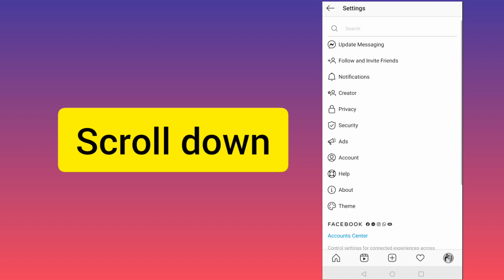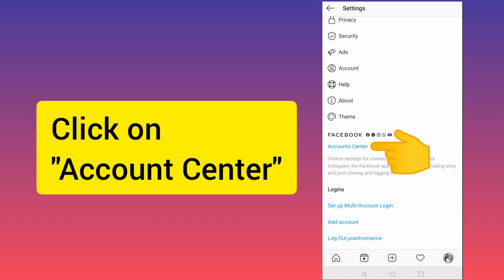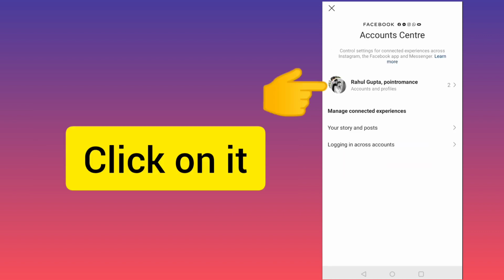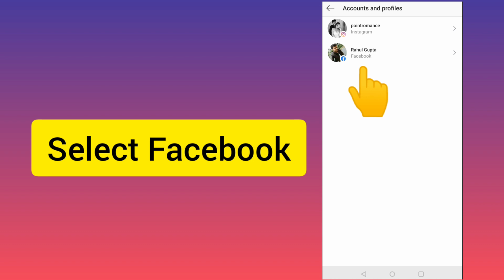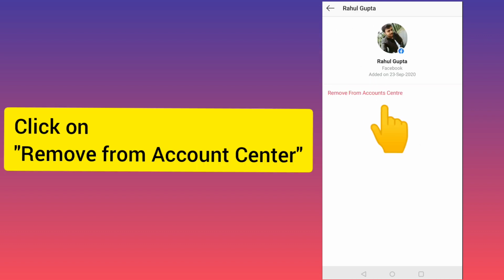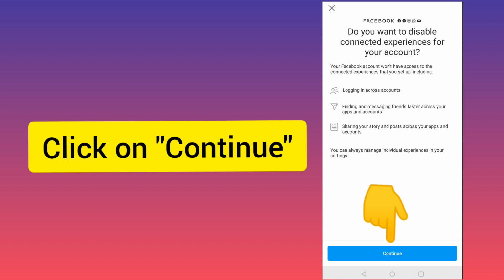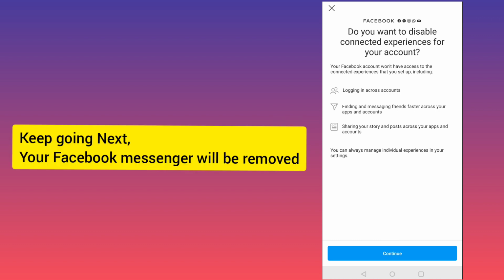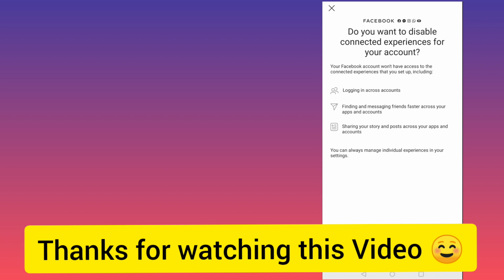How to Remove Facebook Messenger from Instagram || Remove Instagram New Update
In this video I will tell you how to  unmerge Facebook messenger and instagram
How to remove new update on Instagram 2020
How to delete Facebook messenger from Instagram
How to disable Facebook messenger from Instagram application